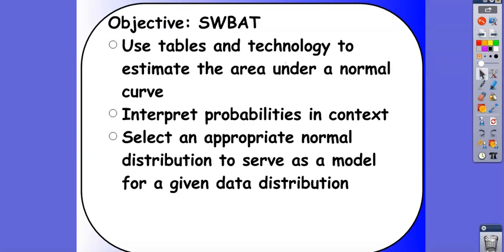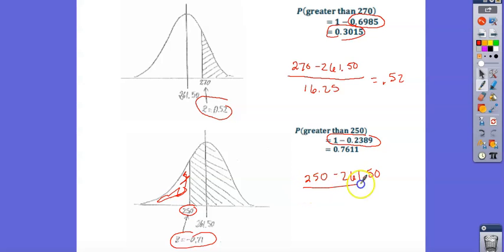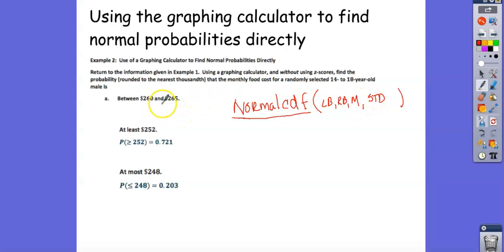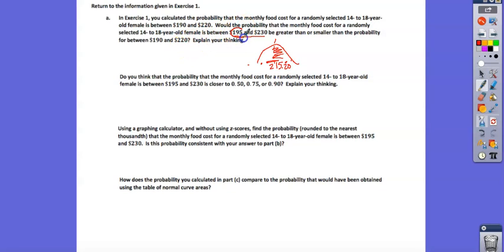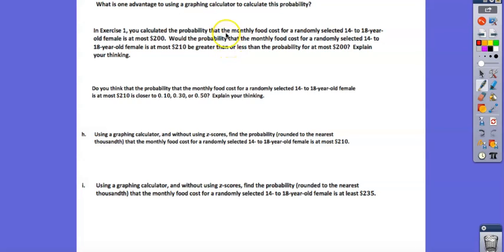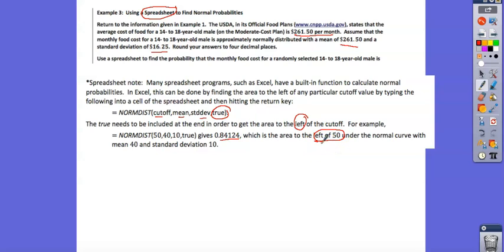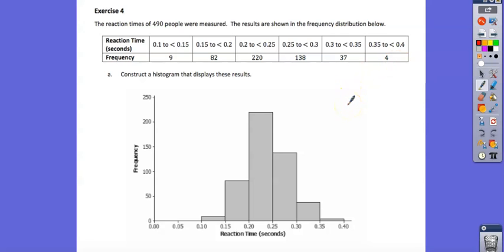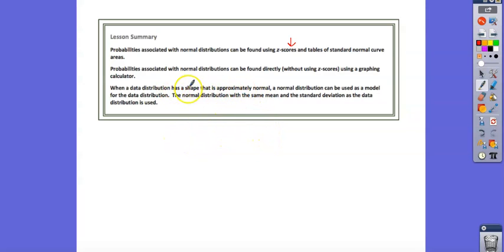rlw alg2 CLP M4L11